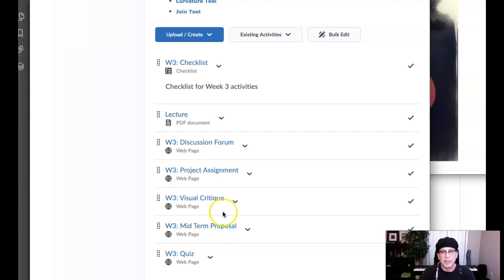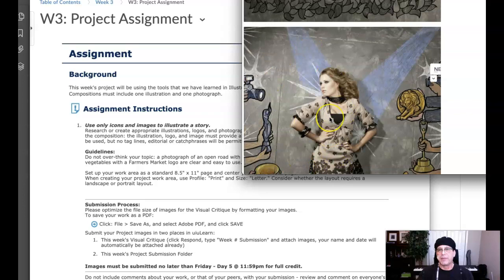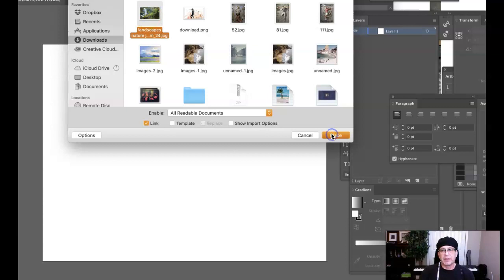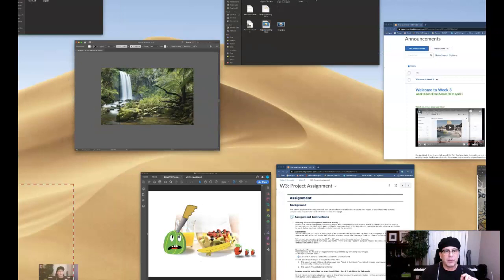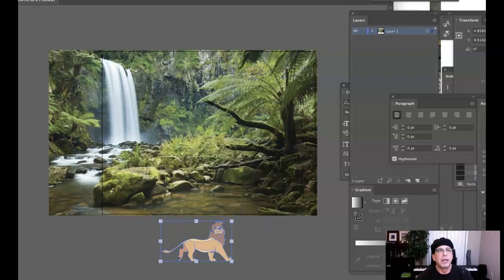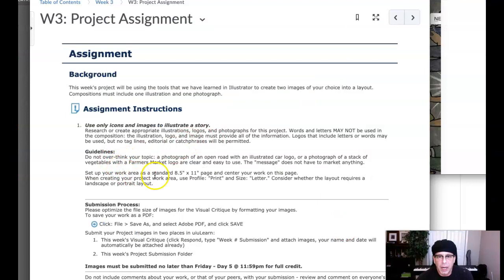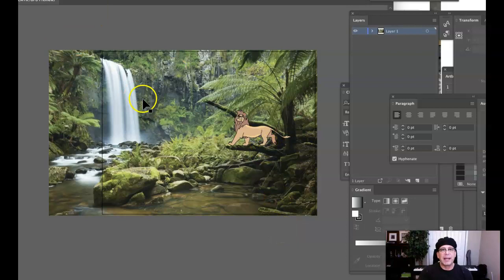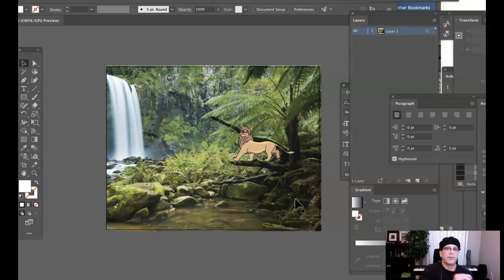Illustration into Photograph